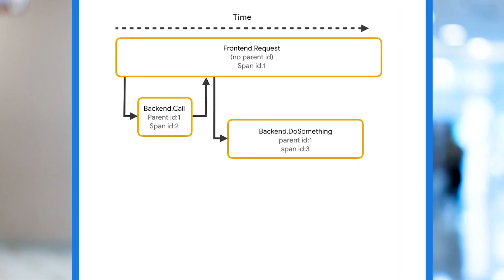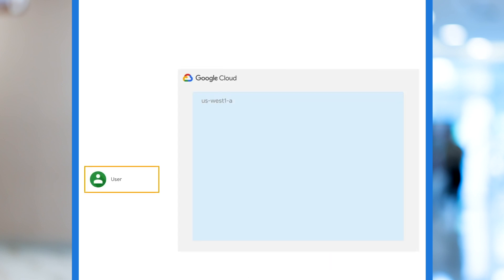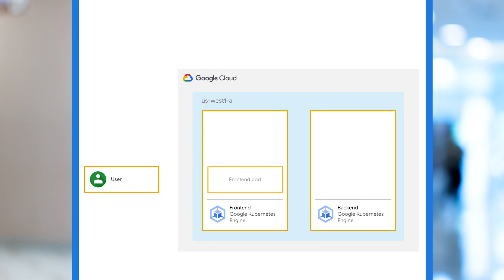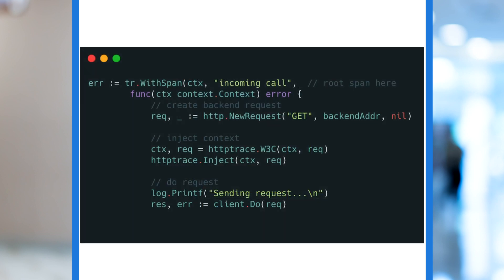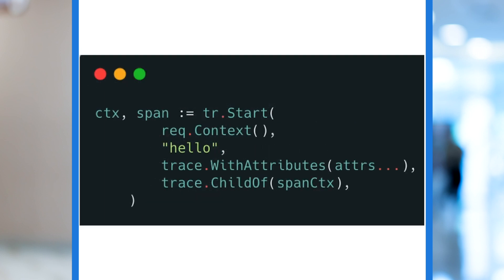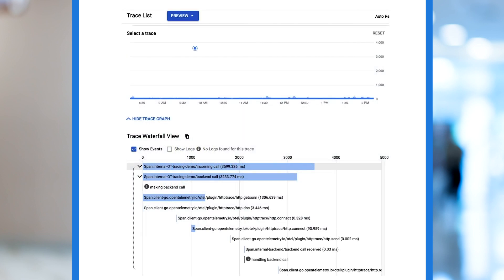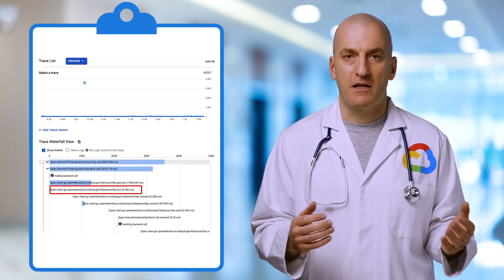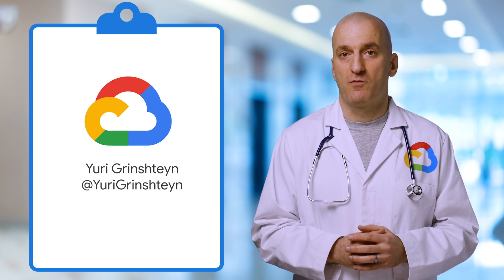Distributed tracing with OpenTelemetry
Wanting to measure the latency of user requests, and know how long each microservice takes to return a response? In this episode of Stack Doctor, we’ll walk you through how to use OpenTelemetry for tracing, and how this tool shows how your requests traverse your service and how each service contributes to overall latency.

Product: Google Cloud Operation Suite, OpenTelemetry; fullname: Yuri Grinshteyn;